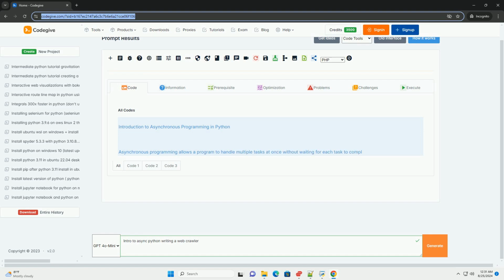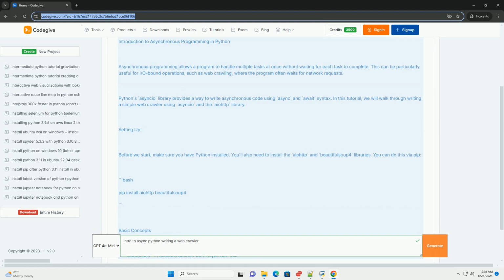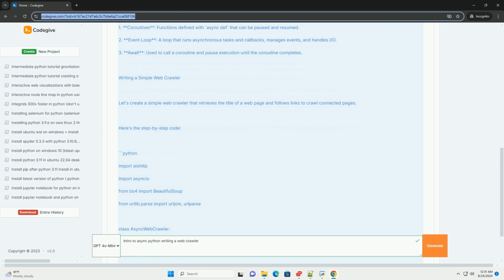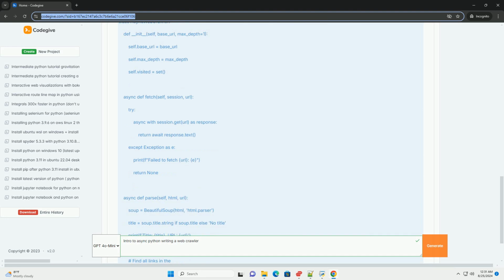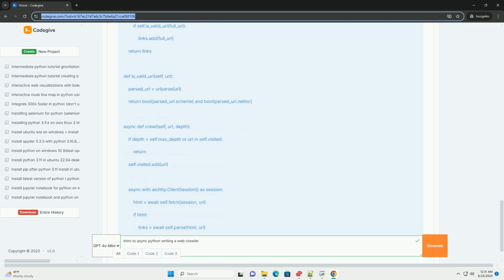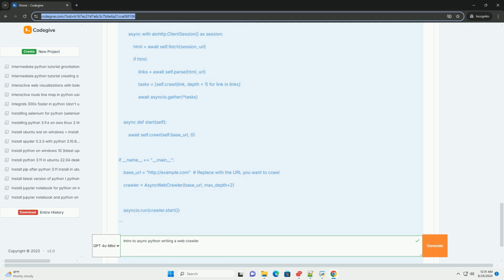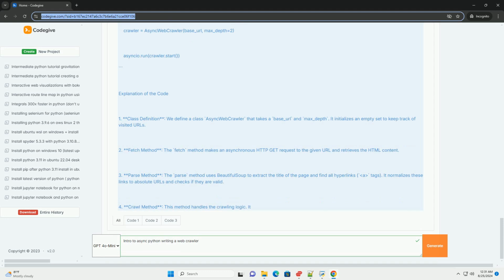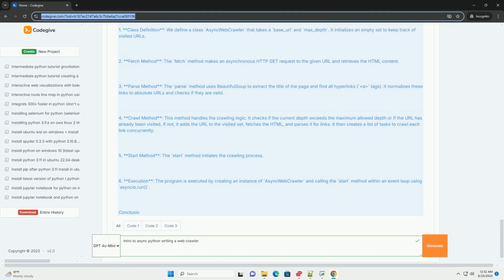Intro to async python writing a web crawler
### introduction to asynchronous programming in python

asynchronous programming allows a program to handle multiple tasks at once without waiting for each task to complete. this can be particularly useful for i/o-bound operations, such as web crawling, where the program often waits for network requests.

python's `asyncio` library provides a way to write asynchronous code using `async` and `await` syntax. in this tutorial, we will walk through writing a simple web crawler using `asyncio` and the `aiohttp` library.

### setting up

before we start, make sure you have python installed. you'll also need to install the `aiohttp` and `beautifulsoup4` libraries. you can do this via pip:

### basic concepts

1. **coroutines**: functions defined with `async def` that can be paused and resumed.
2. **event loop**: a loop that runs asynchronous tasks and callbacks, manages events, and handles i/o.
3. **await**: used to call a coroutine and pause execution until the coroutine completes.

### writing a simple web crawler

let's create a simple web crawler that retrieves the title of a web page and follows links to crawl connected pages.

1. **class definition**: we define a class `asyncwebcrawler` that takes a `base_url` and `max_depth`. it initializes an empty set to keep track of visited urls.

2. **fetch method**: the `fetch` method makes an asynchronous http get request to the given url and retrieves the html content.

3. **parse method**: the `parse` method uses beautifulsoup to extract the title of the page and find all hyperlinks (`a` tags). it normalizes these links to absolute urls and checks if they are valid.

4. **crawl method**: this method handles the crawling logic. it checks if the current depth exceeds the maximum allowed depth or if the url has already been visited. if not, it adds the url to the visited set, fetches the html, and parses it for links. it then creates a list of tasks to crawl ea ...

python async
python async requests
python async lambda
python asyncio tutorial
python asyncio

python async
python async requests
python async lambda
python asyncio tutorial
python asyncio
python async def
python async function
python async generator
python async await
python async sleep
python crawler selenium
python crawler login
python crawler html parser
python crawler github
python crawler tutorial
python crawler code
python crawler website
python crawler